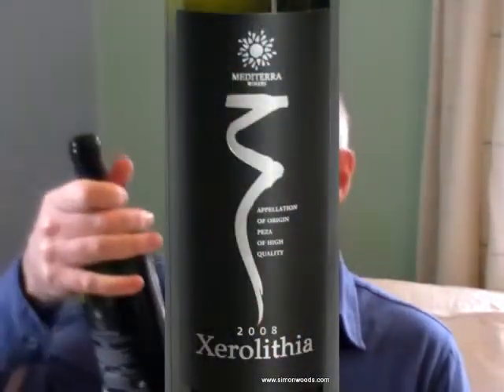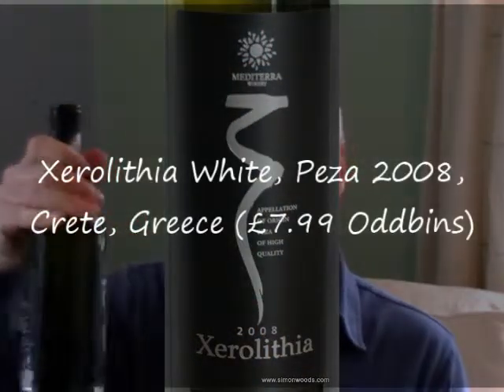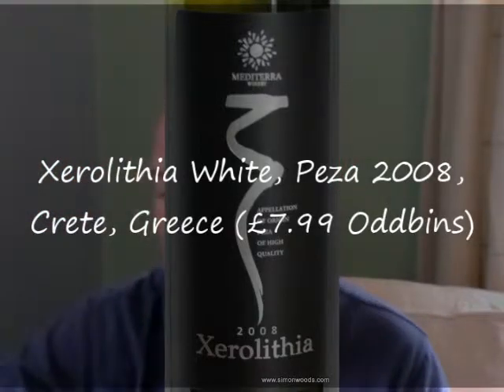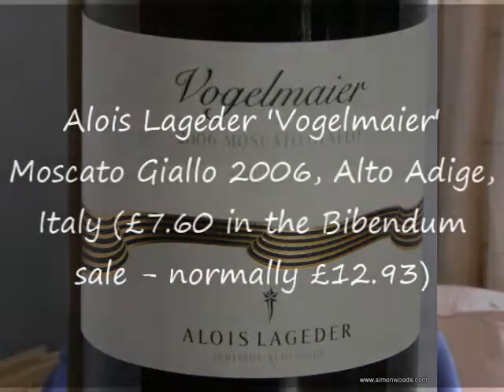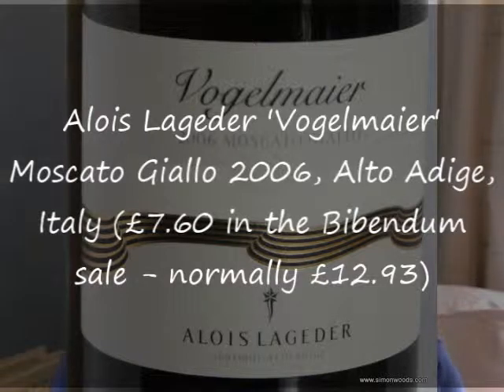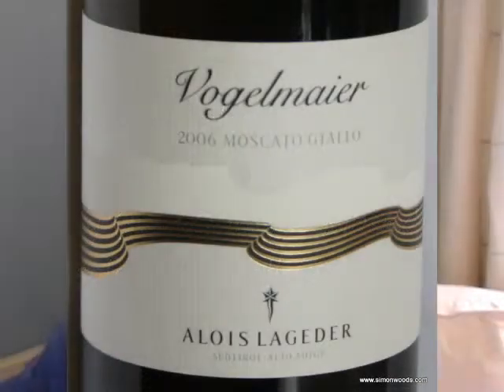Four white wines from Australia, Bordeaux, Greece and Italy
In his latest video, Simon Woods introduces a miscellany of white wines from Australia, France, Greece and Italy. Which is the best? Watch on to find out...